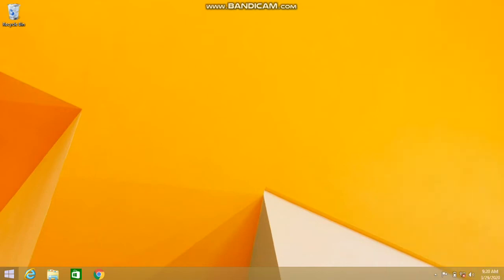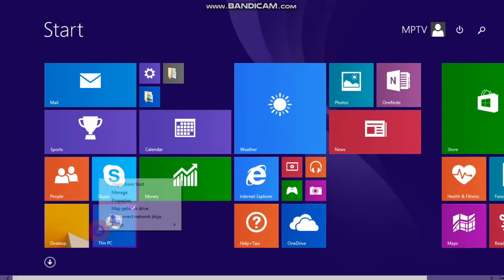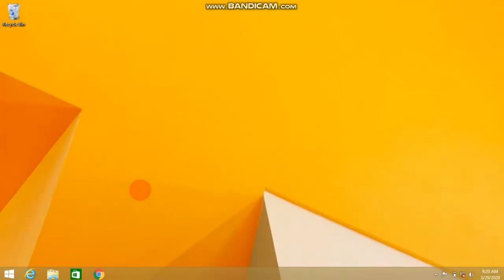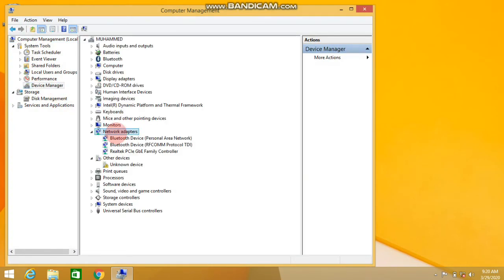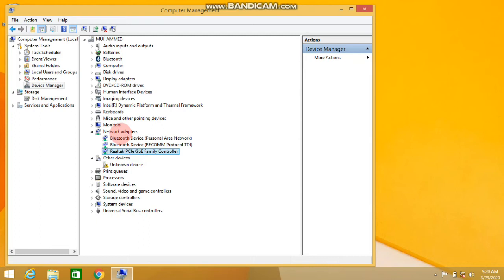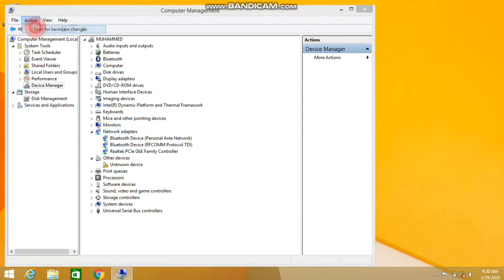How to fix wifi problem in windows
Today MPTV is with a good topic before you
When we open our windows 8.1 operating system we are not getting wifi icon.
So we are unable to connect our Laptop with internet.
Just go to my computer icon after pressing windows icon in keyboard.
When you right click on This Pc icon you will get manage icon then press on it.
In Device manager option you will see network adapters. There are only three adapters in our system
Then click on Network adapters once again.
Go to the menu action
Click on Scan for hardware changes. This will scan for changes in hardware.
You see our problem is solved and we can connect with wifi now.